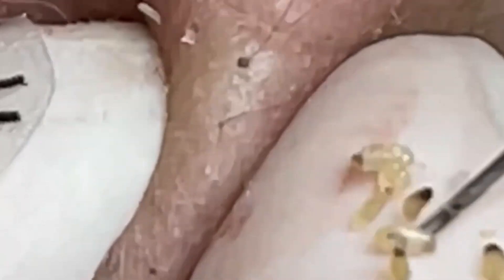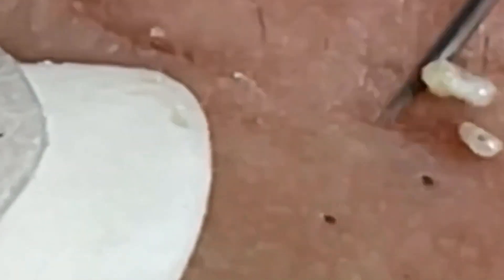تلميع وتنظيف الجلد الطبيعي المدور 9999